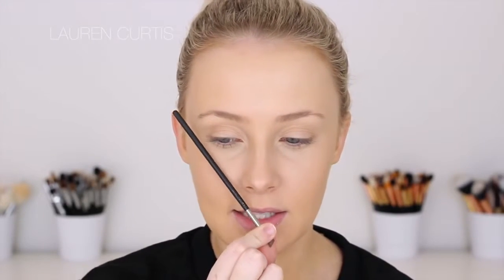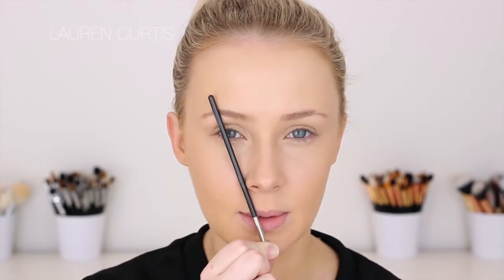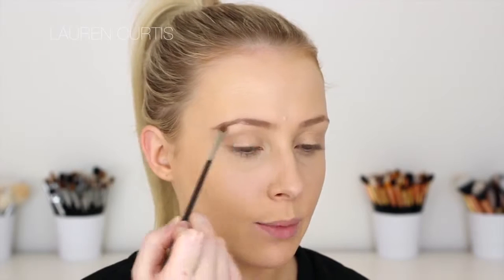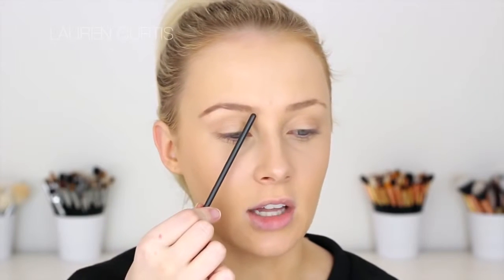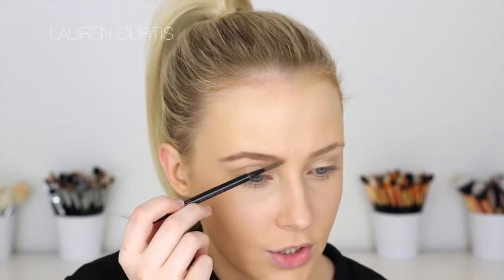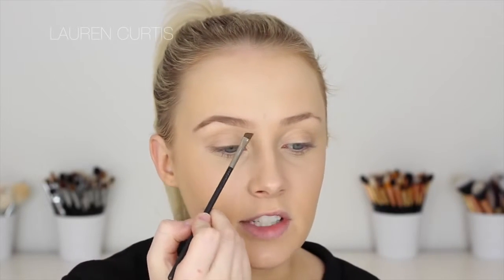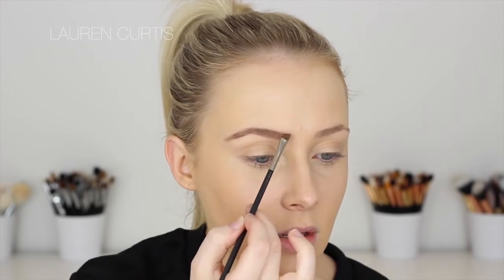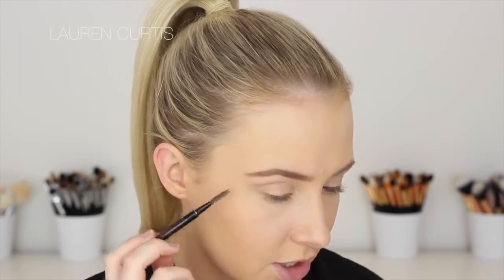FLAWLESS Brows MINIMAL STEPS & PRODUCTS! Lauren Curtis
Hi guys! I get SO many questions about my brows on social media and so I thought it would be a good idea to create an in-depth tutorial about how I fill them in! Let me know what you think :) For extra information, open this box ... xxx

E X T R A I N F O
- I choose to pluck my brows because it means I can constantly stay on top of them and never have new hairs growing through. If you don't feel comfortable doing your own brows you can get them professionally waxed or threaded (I'd suggest threading as it's gentler on your skin). You can even just go to a professional and allow them to find the shape that works best for your face shape, then stay on top of them yourself by plucking any of the hairs that grow back!
- I also trim my brows myself. I brush them up with a spooly and use a little pair of brow scissors to trim off any long hairs. This is a bit tricky so I'd suggest getting this done professionally if you aren't confident doing it yourself!
- I don't use any growth serums on my brows.
- I don't get them tinted, but would like to (I have some blonde hairs that would make my brows look thicker if they were darker).
xxx